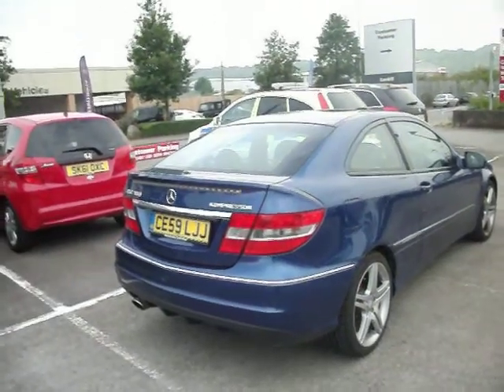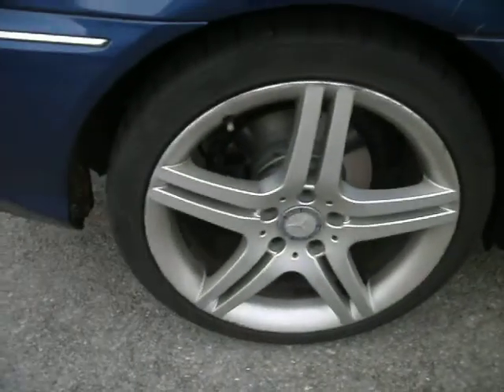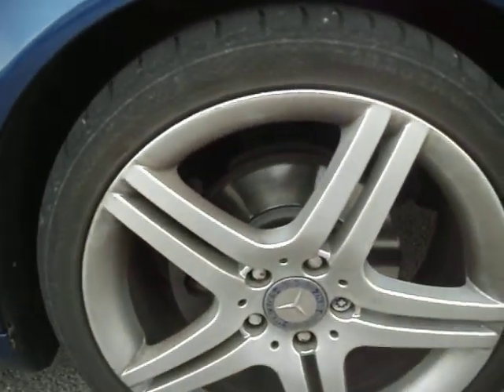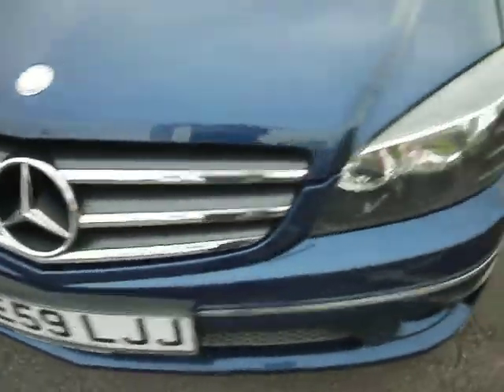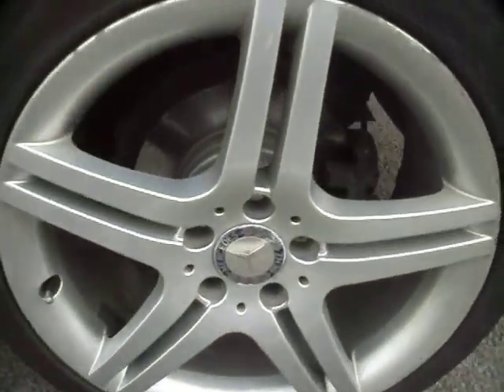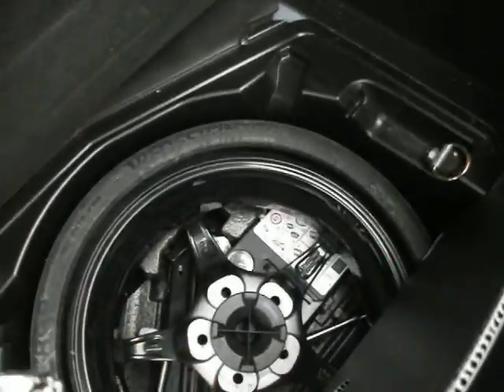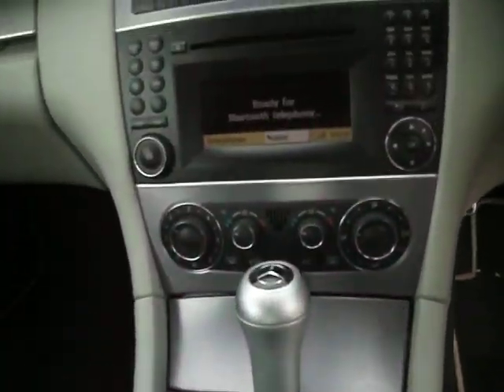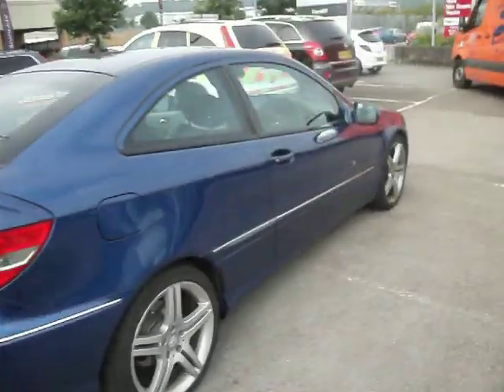Dealerpx com Mercedes CL180 Sport Petrol Auto CE59LJJ